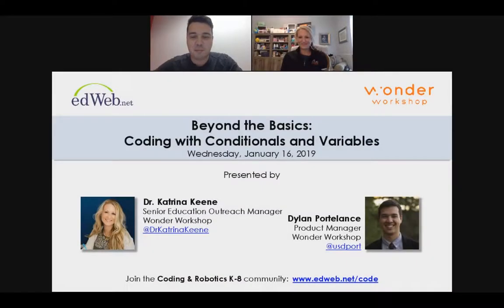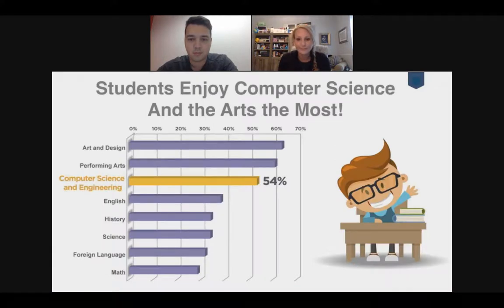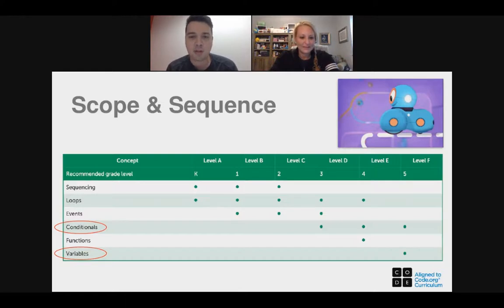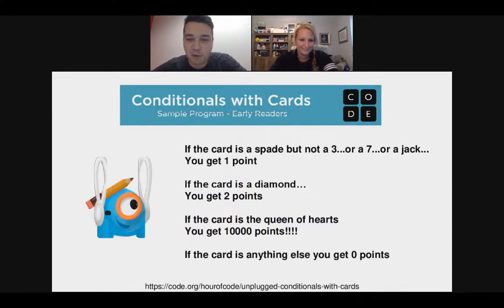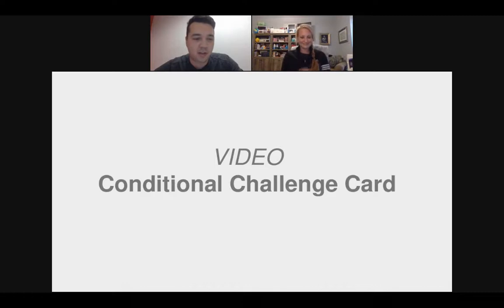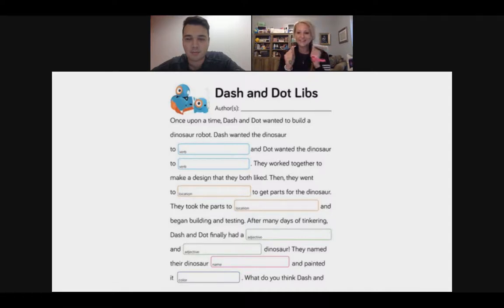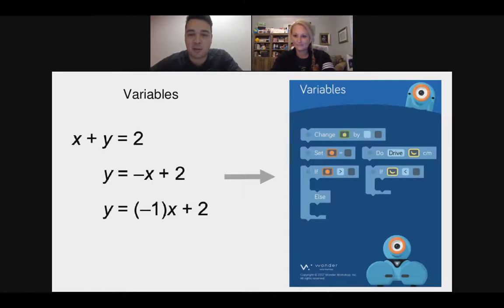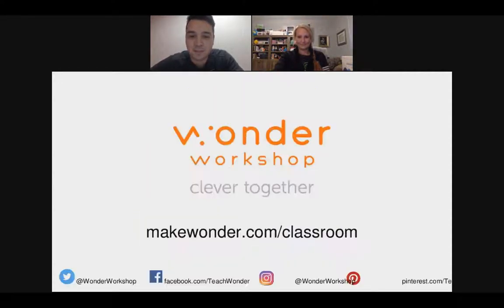Webinar Series - Beyond the Basics: Coding with Conditionals & Variables | Wonder Workshop